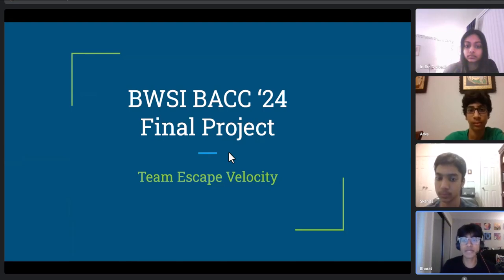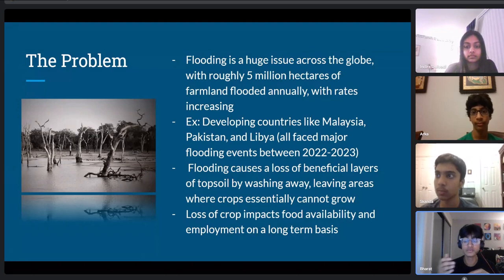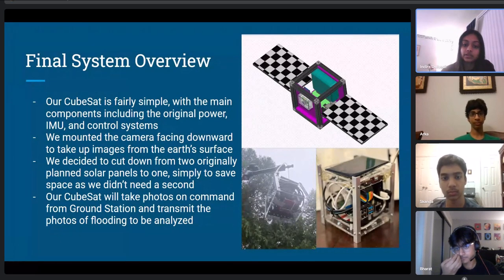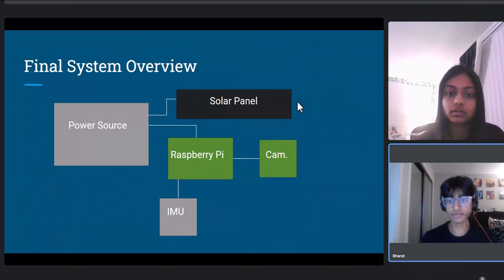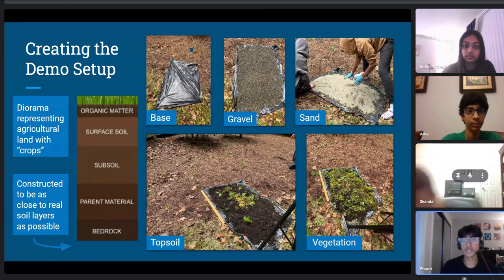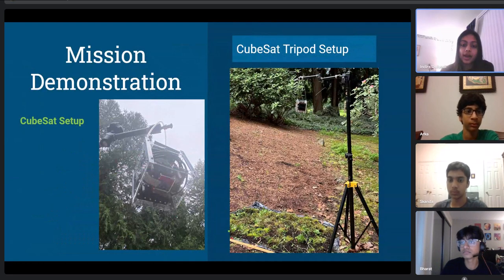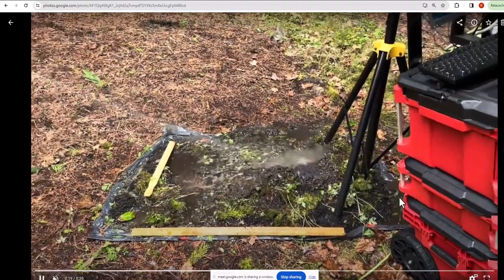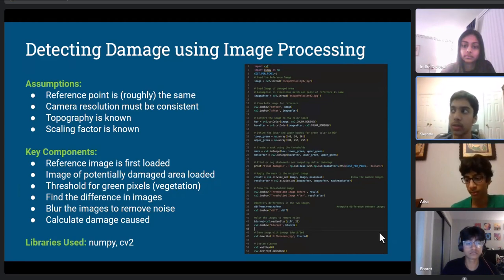Escape Velocity Final Presentation BWSI BACC 2024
BWSI BACC 2024 Team Escape Velocity 9906